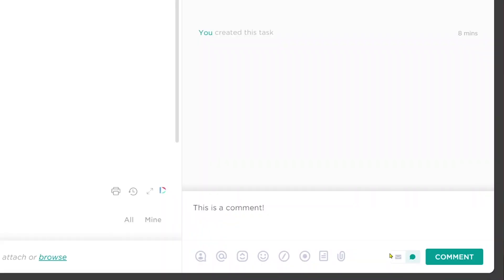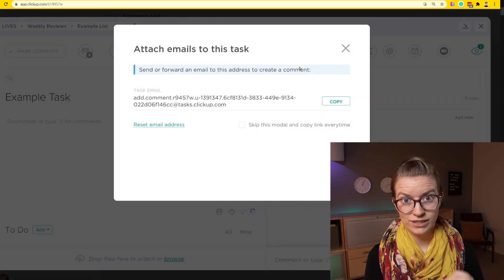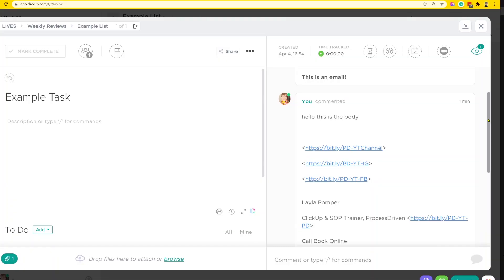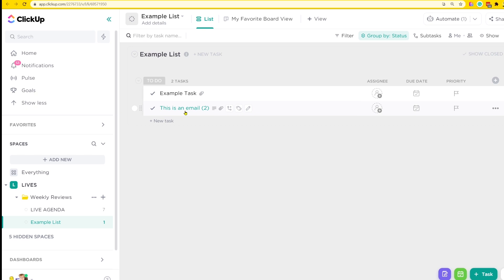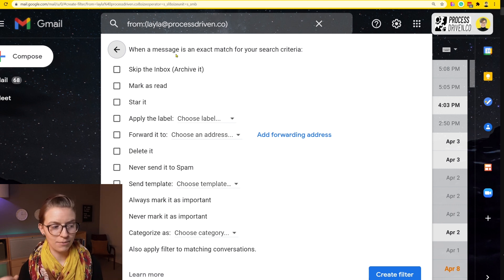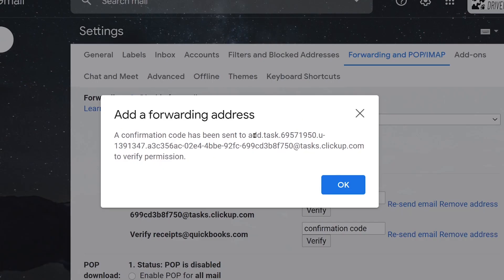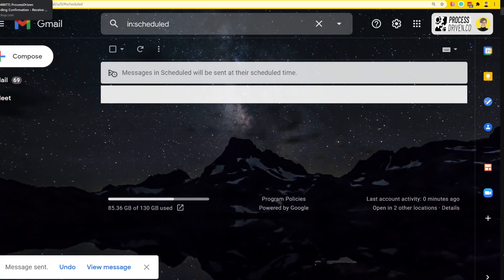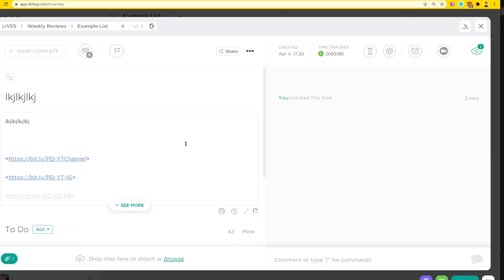Use ClickUp to Send Emails INTO Tasks ✨ Automagically ✨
| Want to use ClickUp to send Emails into Tasks (or to create tasks from emails) automatically? In this tutorial, I'll show you how to use email forwarding in ClickUp to (finally!) achieve inbox zero by using ClickUp.

To follow this ClickUp tutorial, you can be on a free ClickUp account or a paid one. (If you don't have an account, sign up using our affiliate Then, we'll need to setup up Inbox Forwarding inside Gmail (or any email service provider, like Outlook) to automatically send certain emails into ClickUp.

Here's what we'll cover:
01:14 - Turning a forwarded email into a Comment
02:59 - Turning a forwarded email into a new Task
03:55 - How to automatically forward emails into ClickUp
07:26 - Why this ClickUp Email Feature is useful